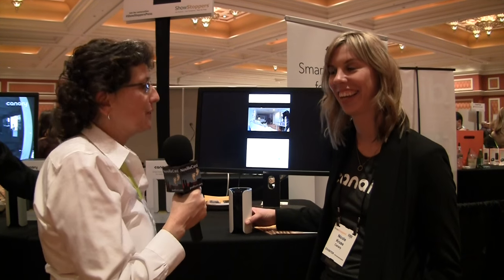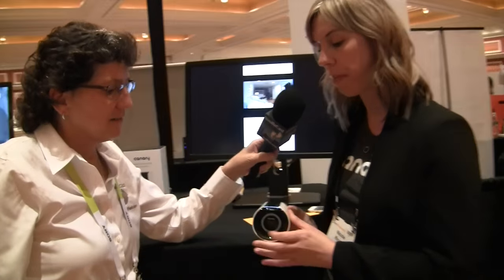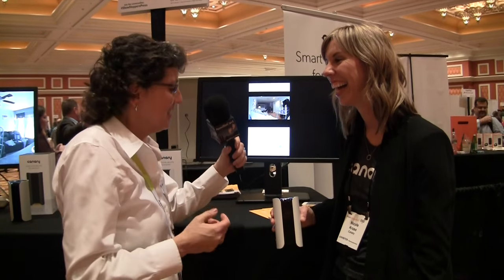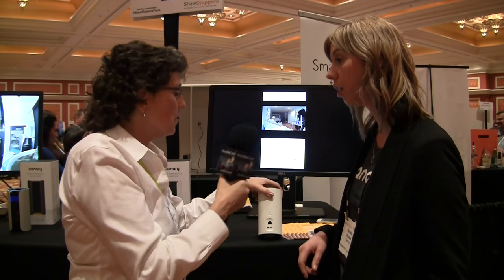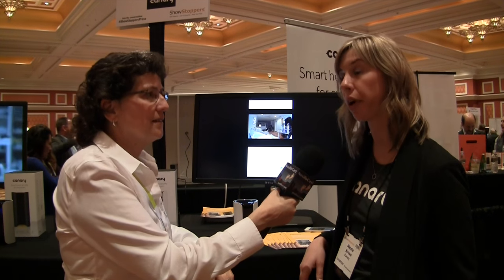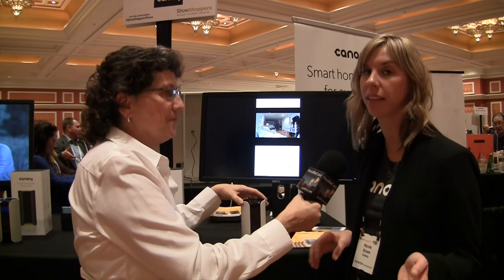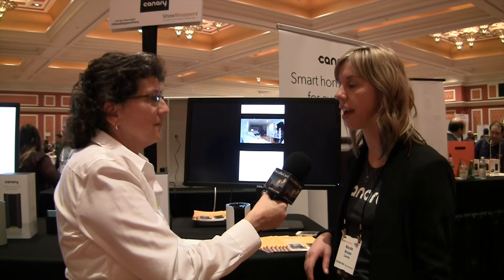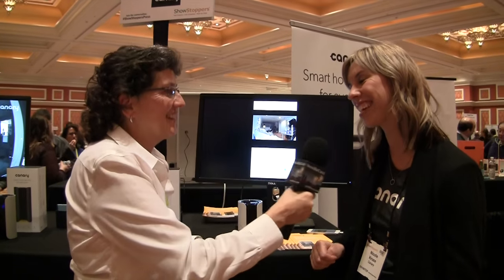CES 2016: Canary Home Security System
Allison interviews Nicole Kruse about Canary's home security system.  Canary is an all-in-one home security system that lets you see what’s happening in your home and take action.  From HD video to motion-activated alerts to a 90+ decibel siren, Canary gives you everything you need to keep your home safe. The Canary system is shipping now. The setting is the CES ShowStoppers show floor in the Wynn Hotel.